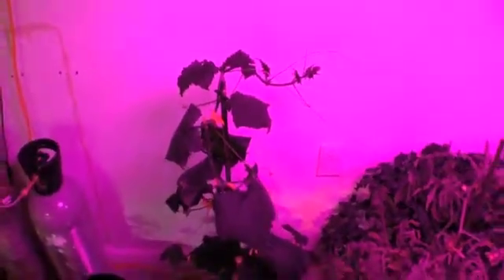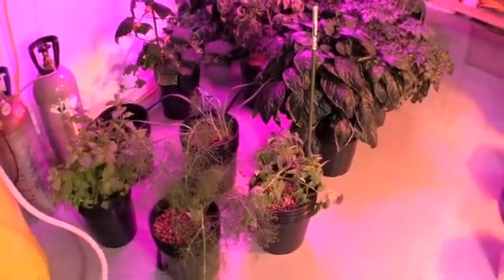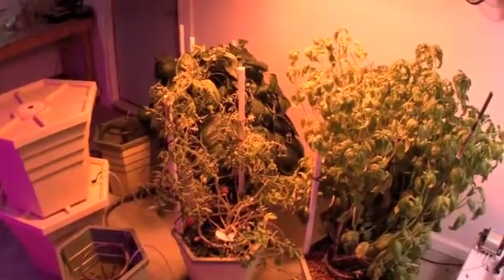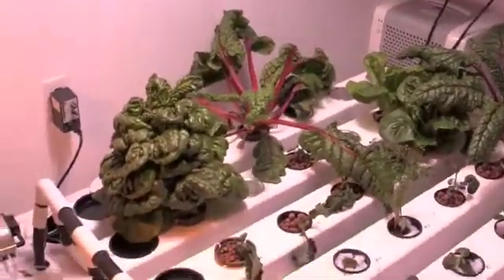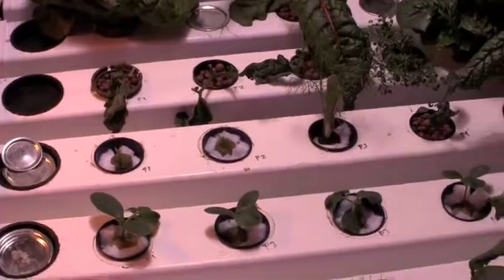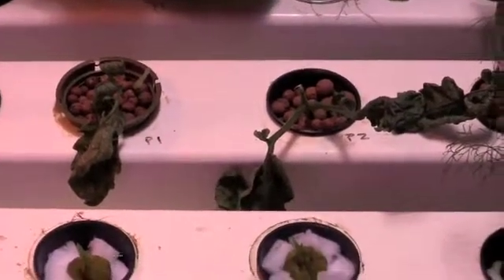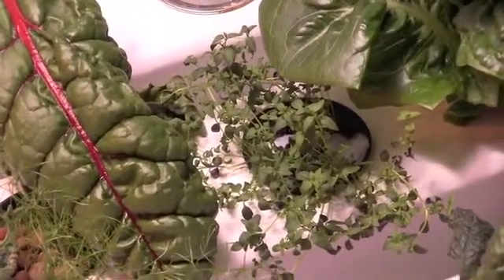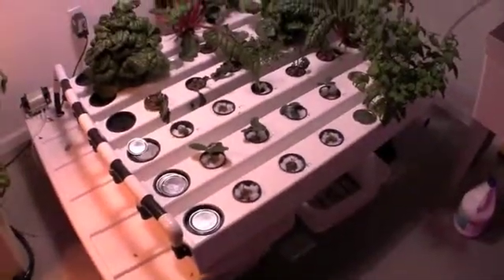Practicing Hydroponics 11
Update on cucumber, pepper, tomato growth.  Expansion of Ebb n Gro system included transplanting mint, fennel, leeks, and cherry tomato from AeroFlo36 system.  Red shard doing very well and have harvested most of lettuce.  Transferred Jalapeno and Zucchini seedlings to AeroFlo36.